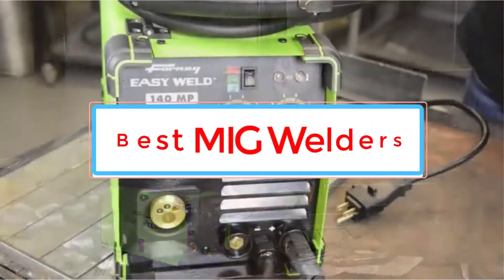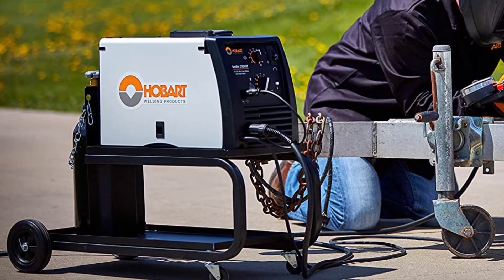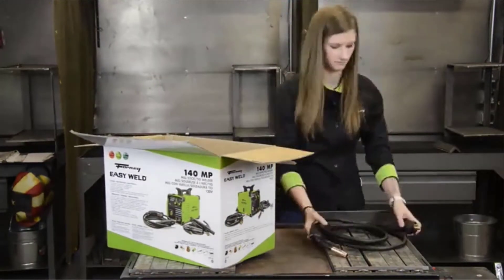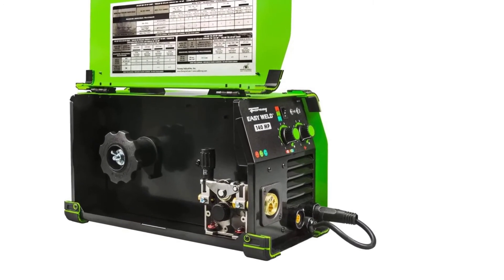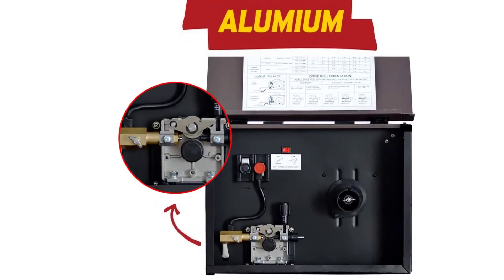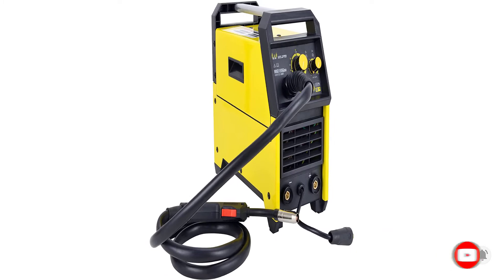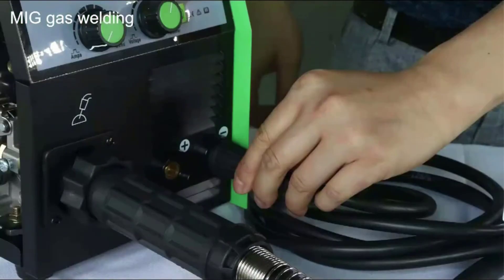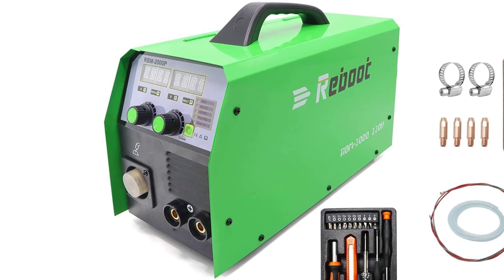✅Best MIG Welders in 2022 - Top 5 MIG Welders Review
1. Hobart Handler 210 MIG Welder.

2. Forney 271 110v MIG Welder.

3. LOTOS MIG175 MIG Welder.

4. Weldpro Inverter Stick/Arc MIG Welder.

5. Reboot MIG150 220V MIG Welder.

Hey guys in this video we are going to be checking out the Best MIG Welders. You Can Buy Right Now. We made This List Based On Our Personal Opinion and hours of research & we have listed them based on the type of features and Price. We have Included options for every type of user so whether you are looking for the best budget.

      owners.